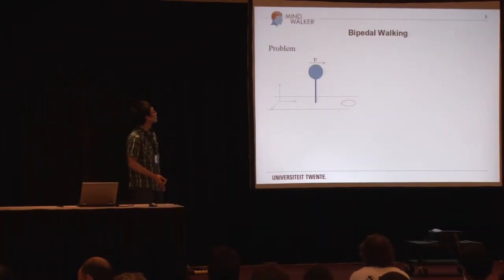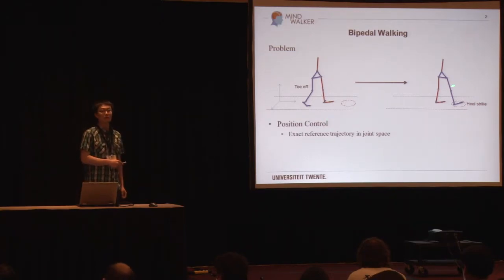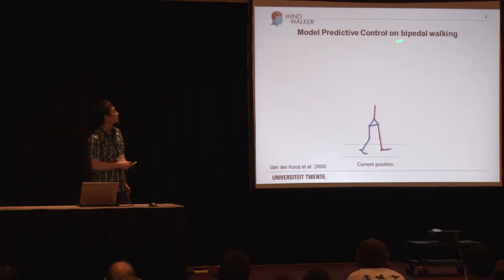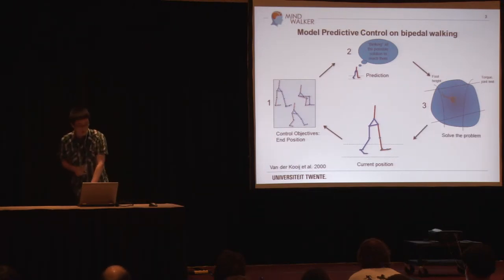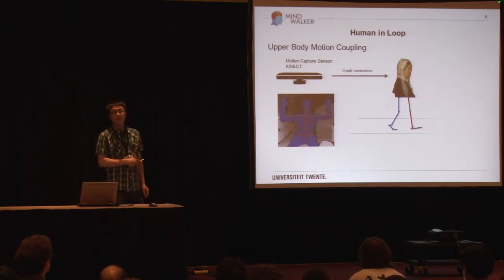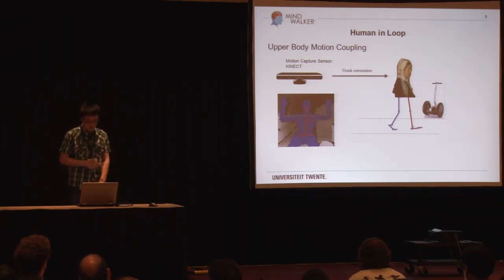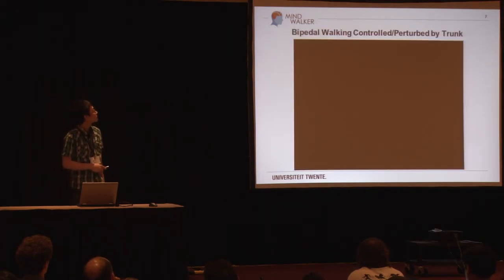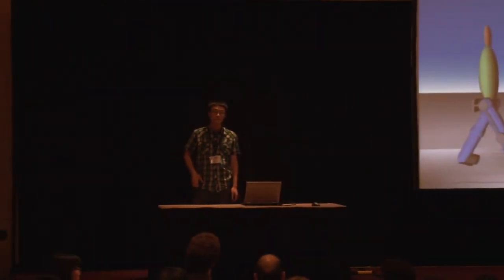Stable and versatile bipedal locomotion using Real Time Model Predictive Control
Authors: Letian Wang, Edwin E.H.F van Asseldonk, Herman van der Kooij

Title: Stable and versatile bipedal locomotion using Real Time Model Predictive Control